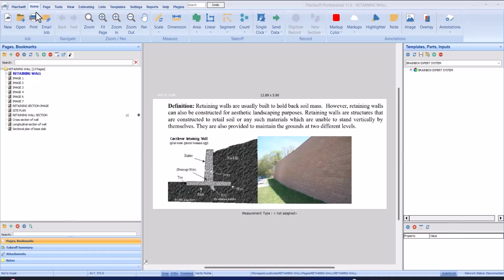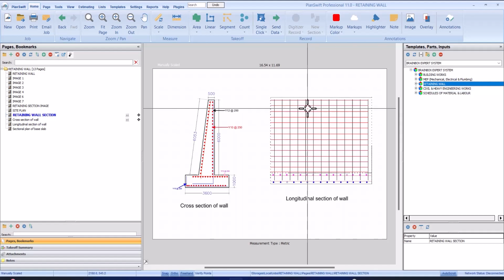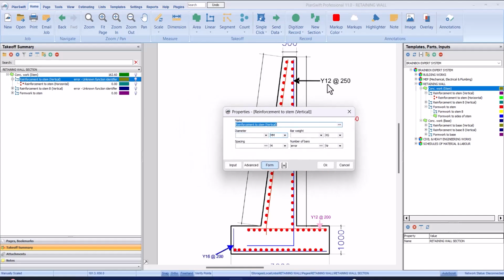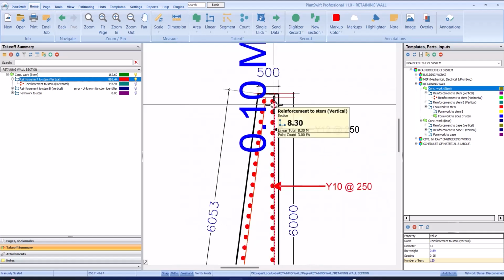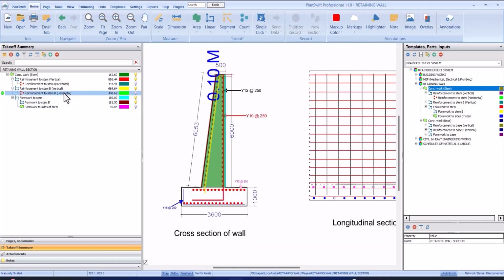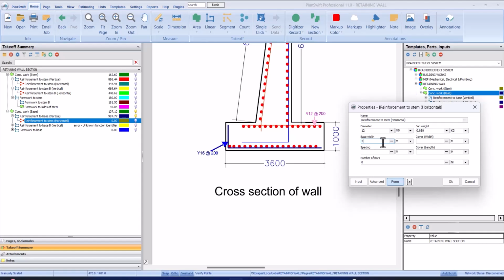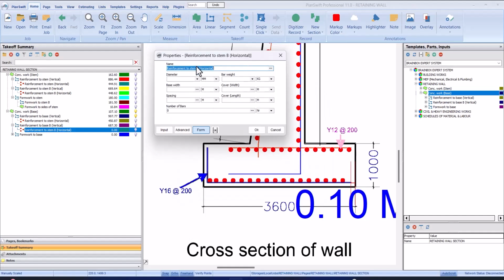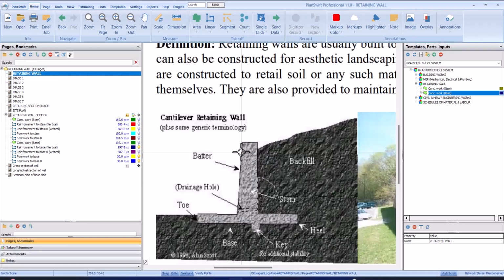Master Retaining Wall Quantity Calculation with PlanSwift | Tutorial | Rebar | Concrete | Formwork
"Welcome to Master Retaining Wall Quantity Calculation with PlanSwift Tutorial! This comprehensive guide will take you through calculating quantities for retaining walls using PlanSwift from rebar to concrete quantities, ensuring precision and efficiency.

Whether you're a quantity surveyor, construction estimator, or simply looking to enhance your skills in retaining wall estimation, this tutorial has you covered. We’ll demonstrate how to set up PlanSwift for detailed quantity calculations, focusing on materials like rebar and concrete to give you complete and accurate results.

In this video, you’ll learn:
🔹 Calculating concrete quantities for retaining walls
🔹 Measuring rebar requirements accurately
🔹 Setting up PlanSwift templates for retaining wall projects
🔹 Step-by-step guidance for a full takeoff

By the end, you’ll have the skills to confidently manage all key components of retaining wall takeoffs.

🚀 Here's what you can expect:

In-depth tutorials on popular construction software such as Autodesk Revit, AutoCAD, Navisworks, Bluebeam, and more.